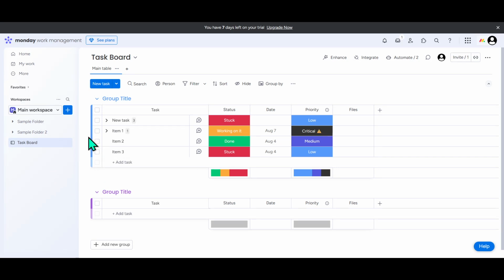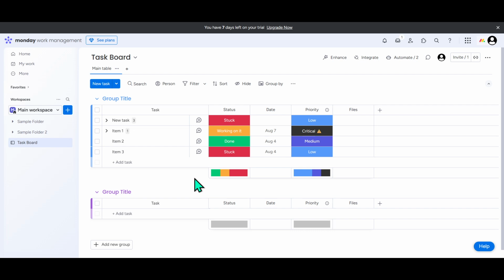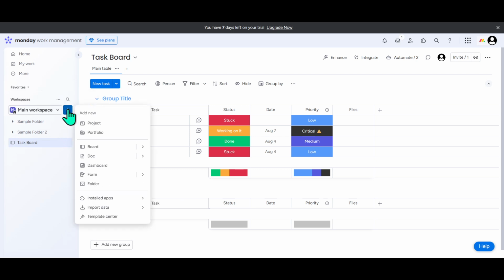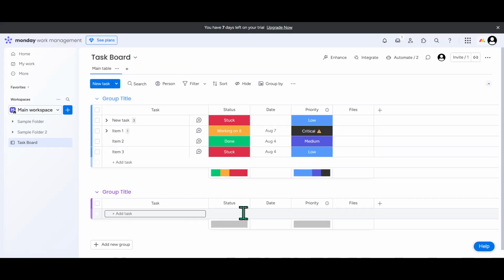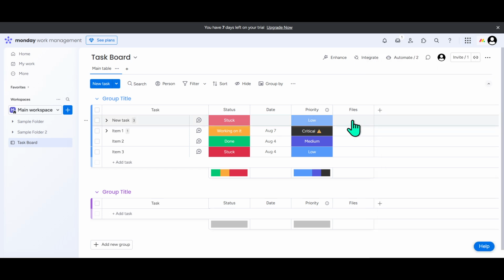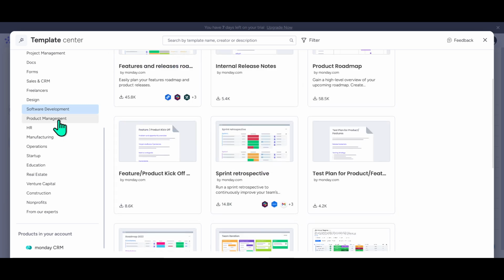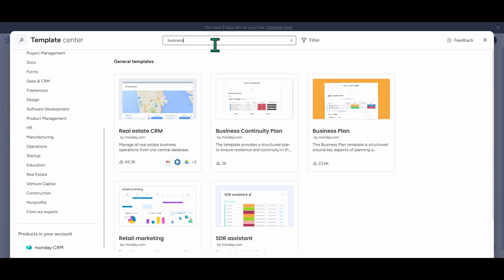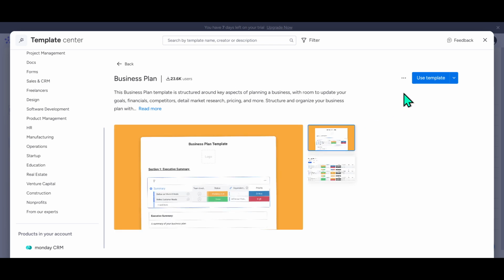Monday.com: How to Access Board Templates (2025 Pre-Built Project Setup Tutorial)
In this video, I’ll show you how to access board templates in Monday.com—so you can start projects faster with ready-made setups for marketing, sales, HR, operations, and more. Perfect for teams looking to save time and follow best practices.